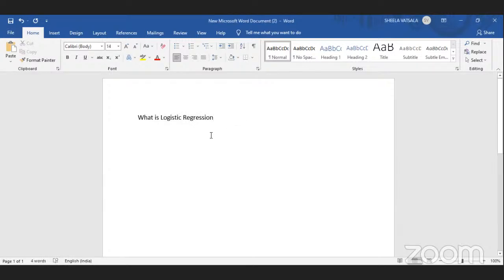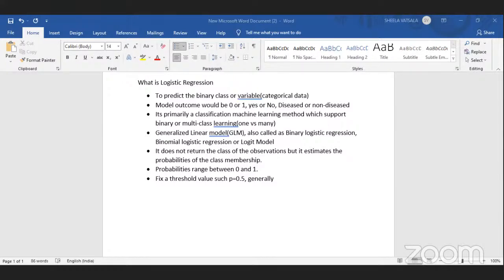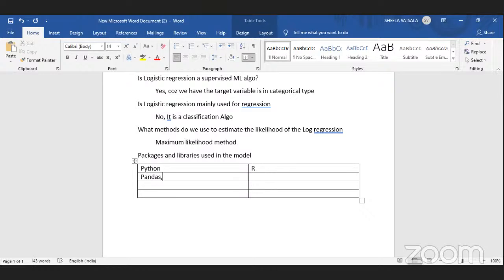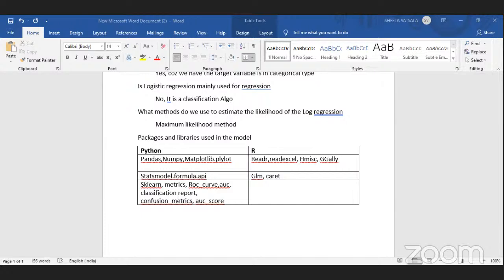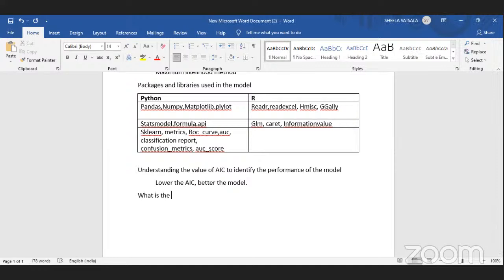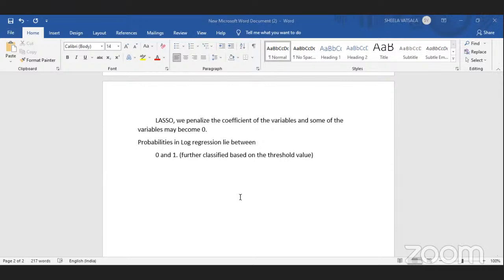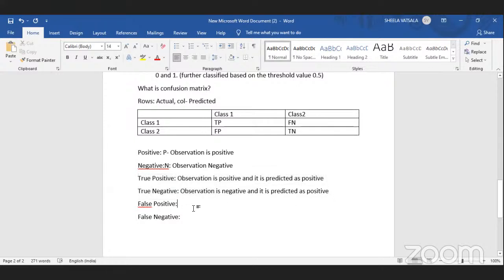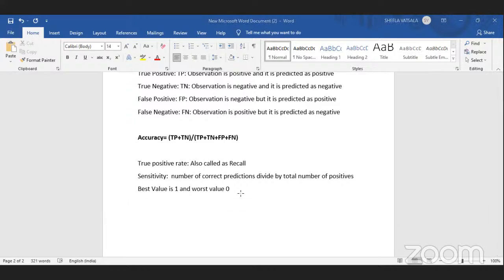Interview Preparation Session | 11-05-2021